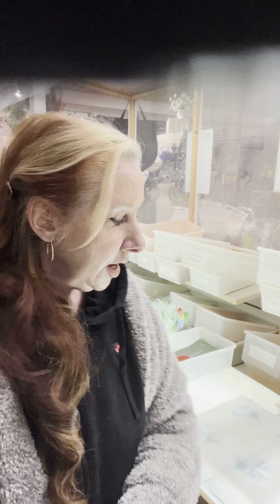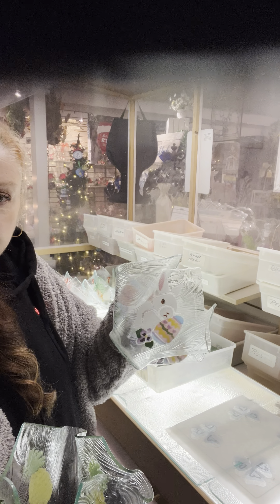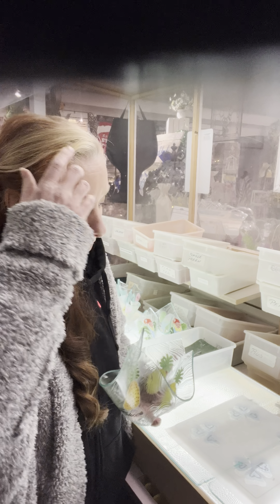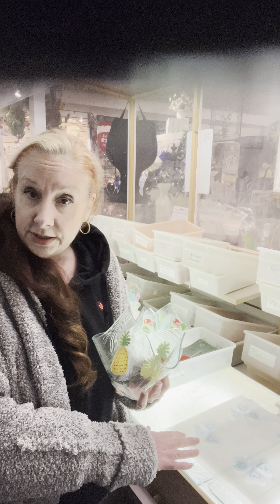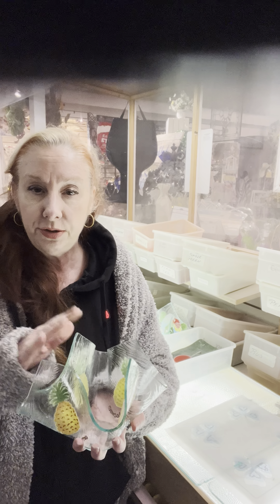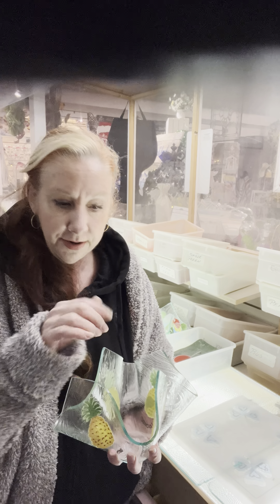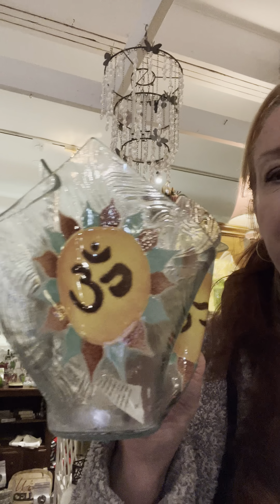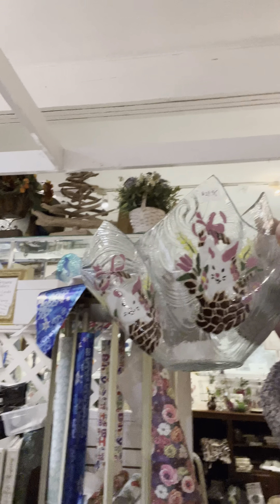How we make our awesome candle holders